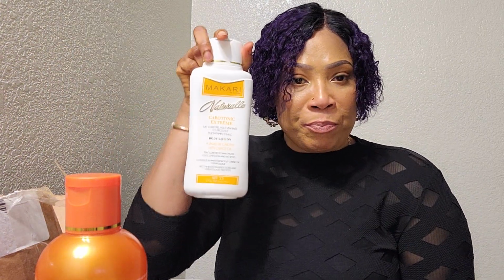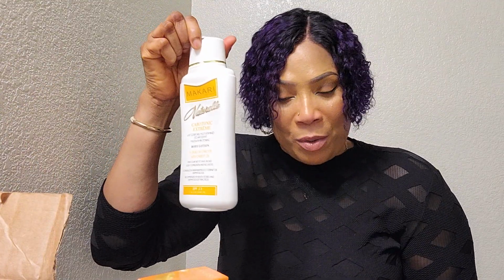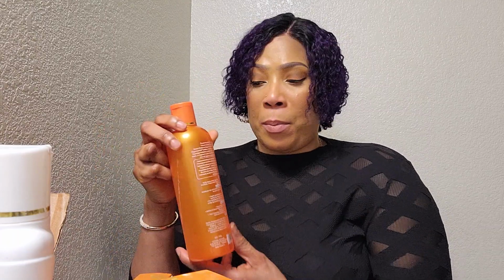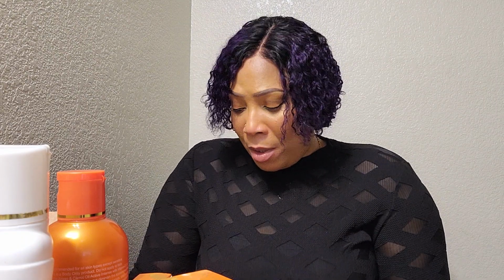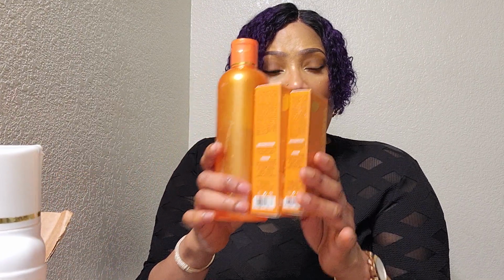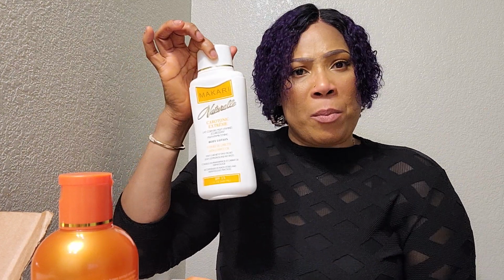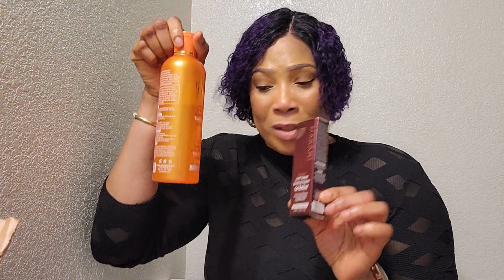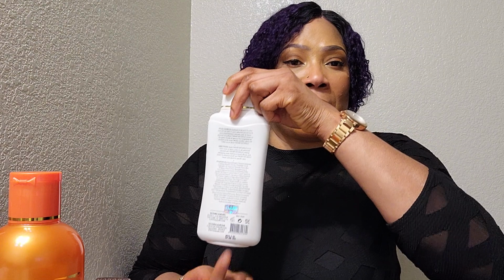My Experience with Makari Skincare line/Extreme Argan & carrot oil/Naturele/Exclusive line.